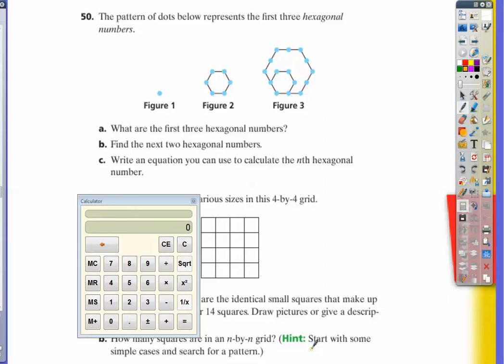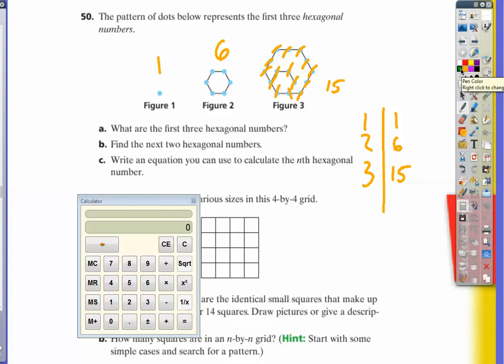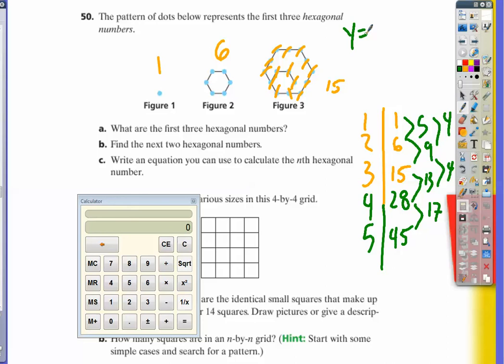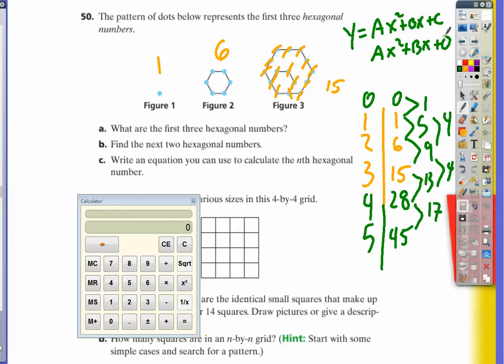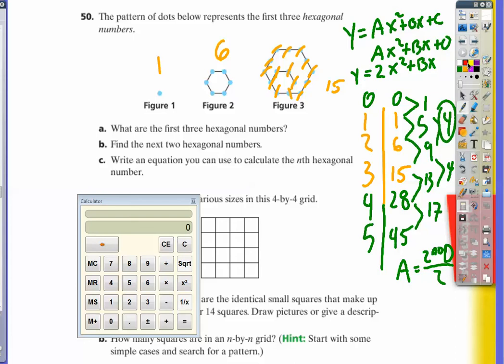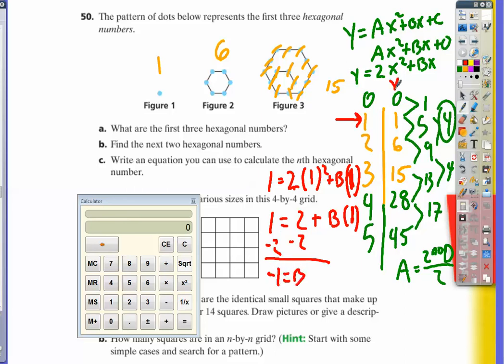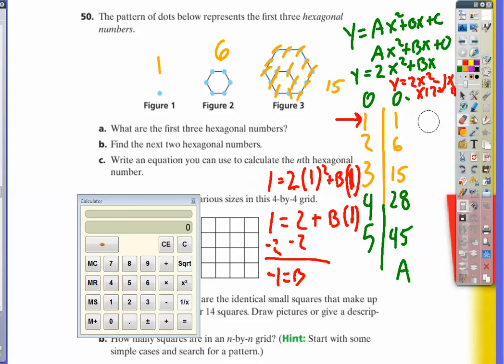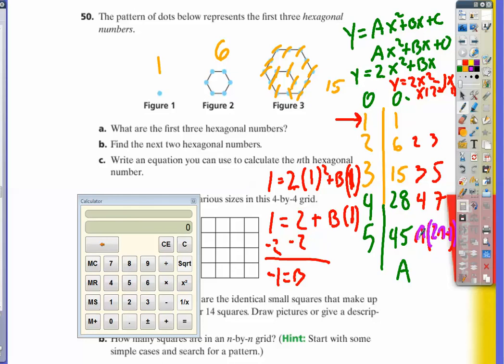FFPC ace Inv 3 # 50